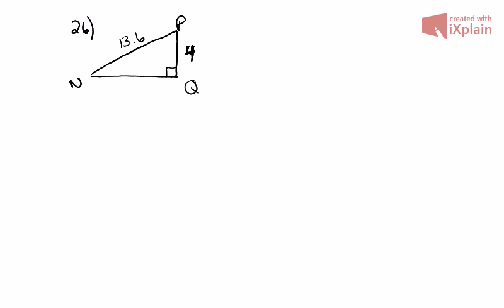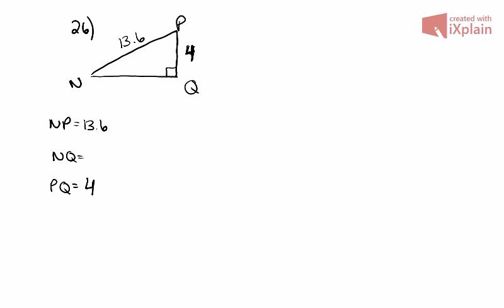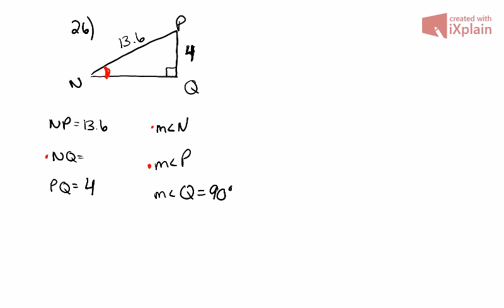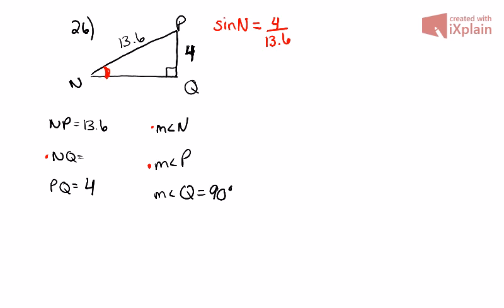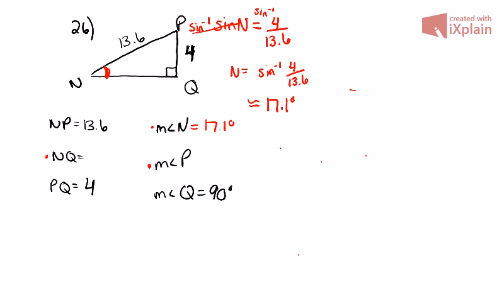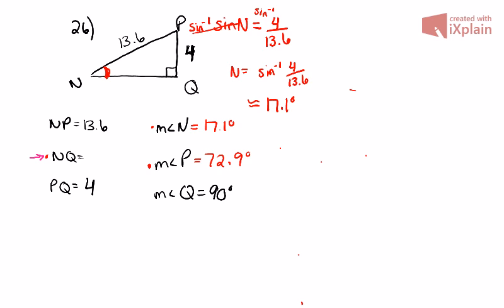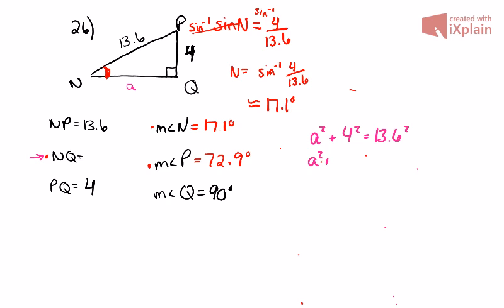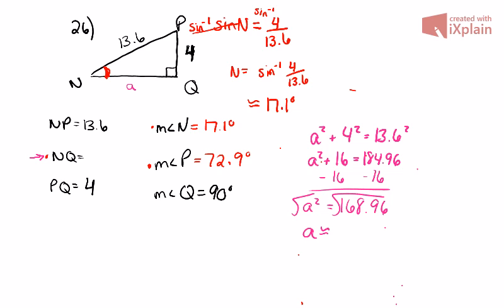7 4 Homework Help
Help with Solving RIght Triangles